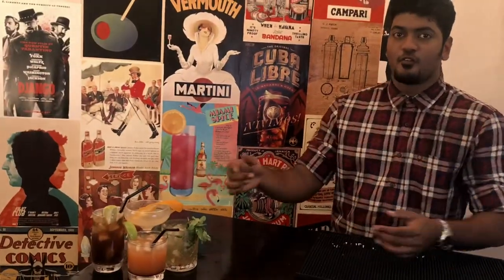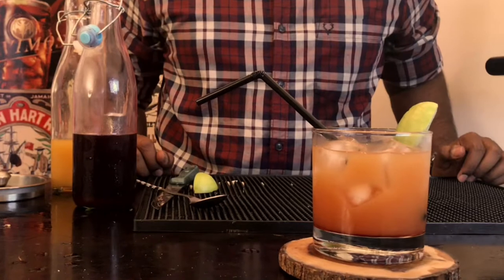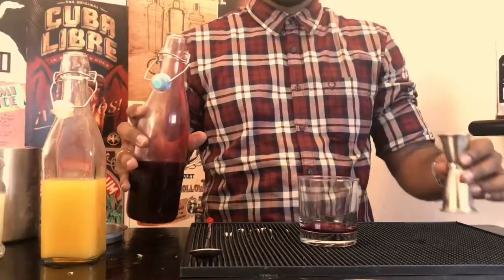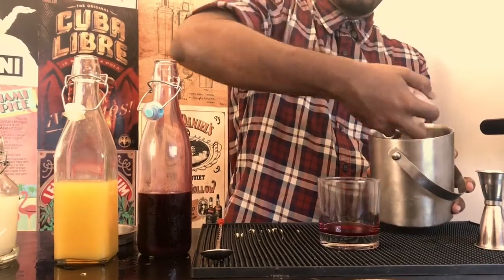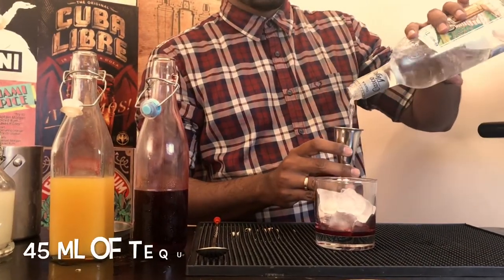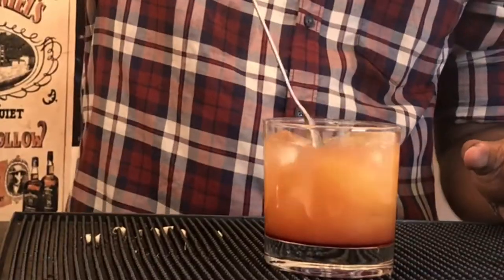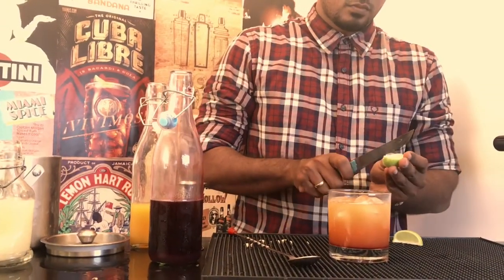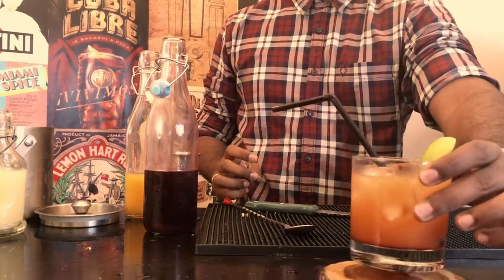How to make the TEQUILA SUNRISE | Tequila Cocktail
So wanna know to make a quick tequila cocktail, then tequila sunrise is one of the easiest to try at home.

25 ml of grenadine
45 ml of tequila
As much as orange juice as
And ICE!

Add everything to your glass mix it gently till you see your sunrise in the glass. Stuck a lime wedge for garnish and a straw and there you go TEQUILA SUNRISE!

Cheers!!!